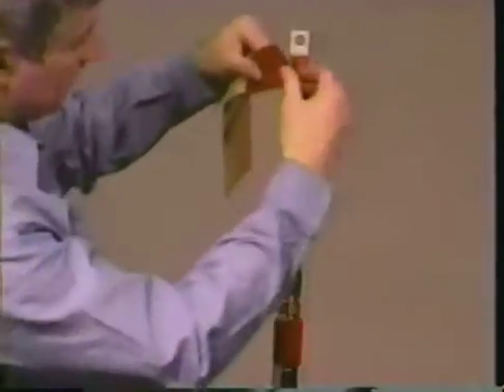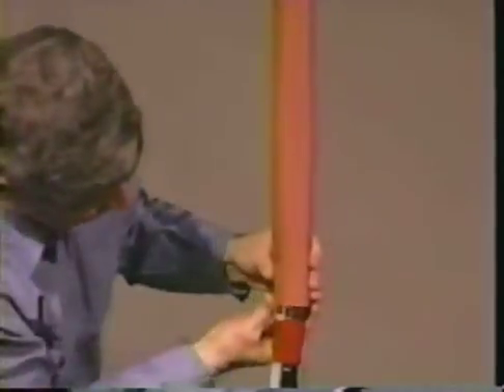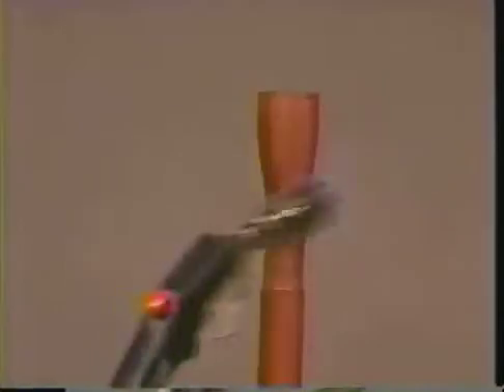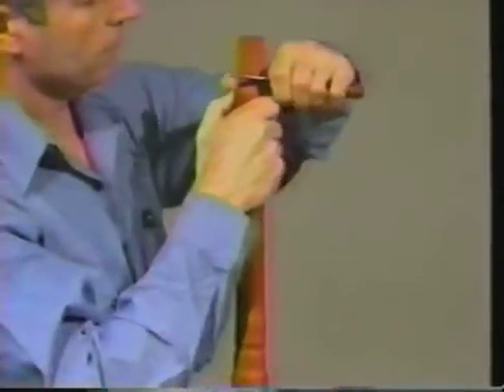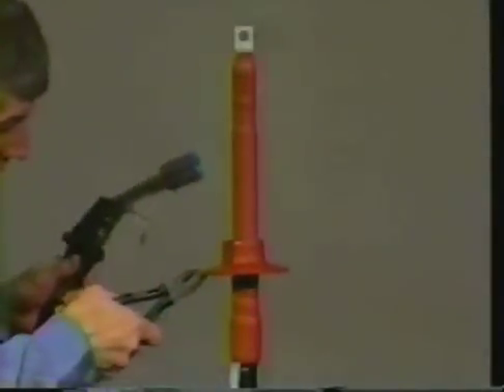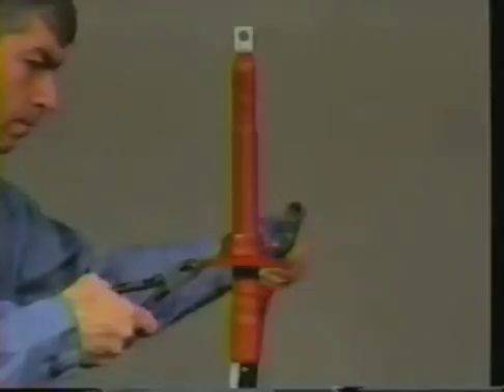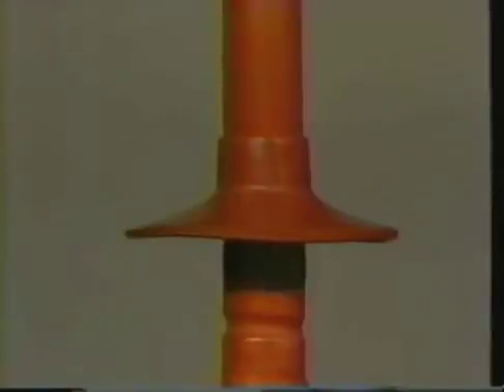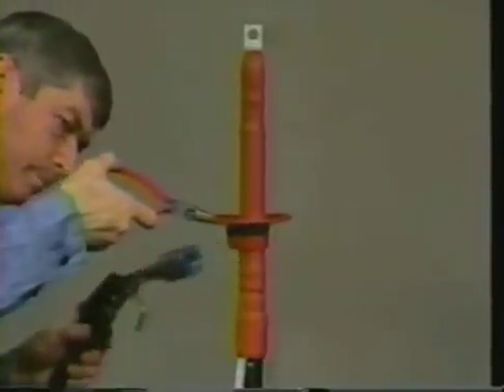Tyco Electronics / Energy Division / Raychem - High Voltage Termination Part 2